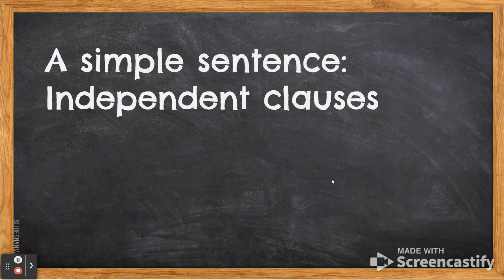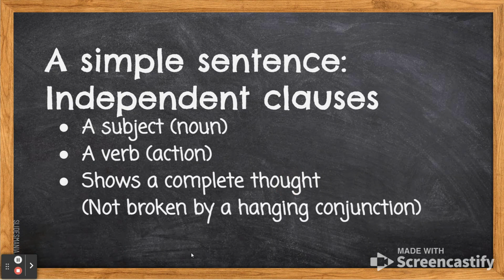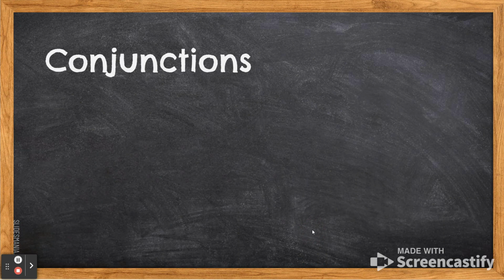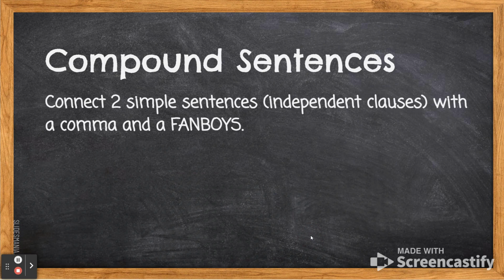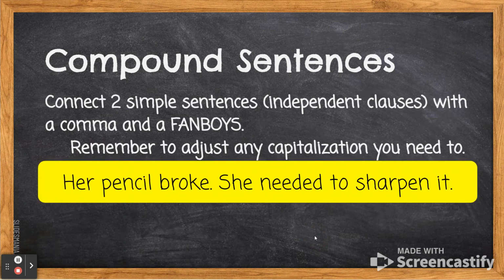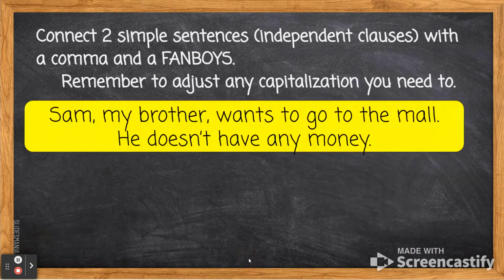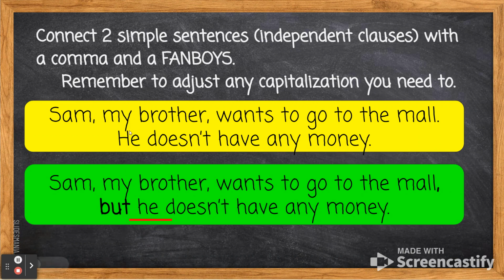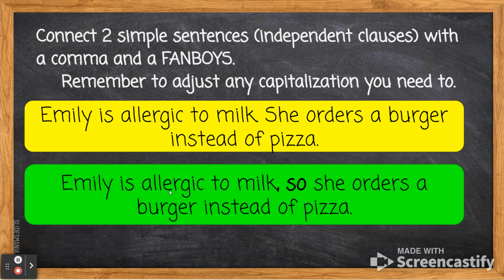Compound Sentence Review